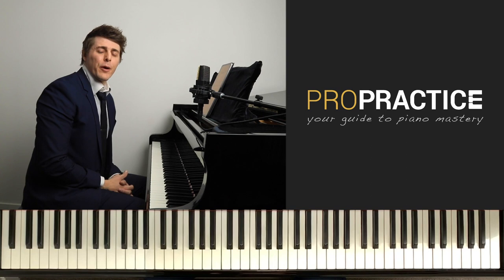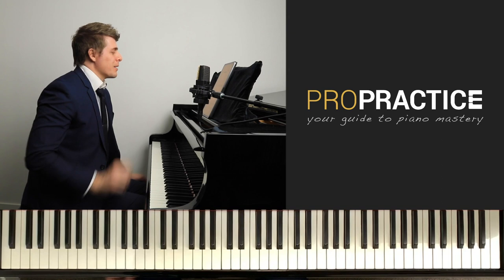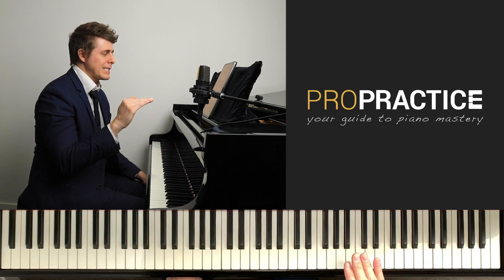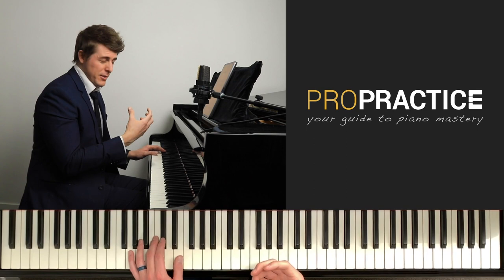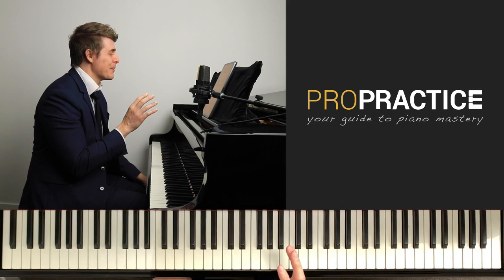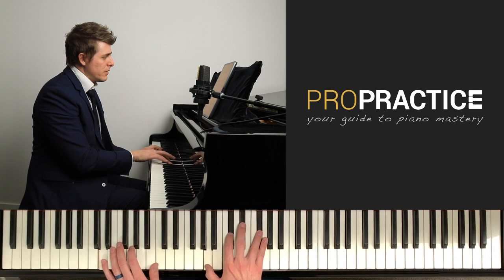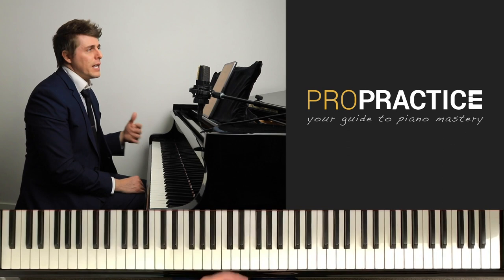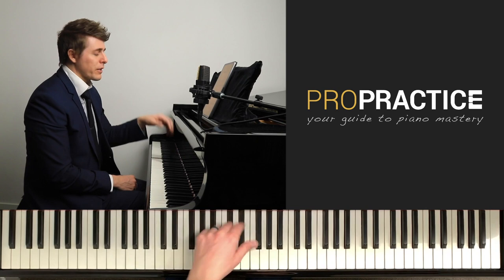Erik Satie - Gymnopedie No.1 Tutorial